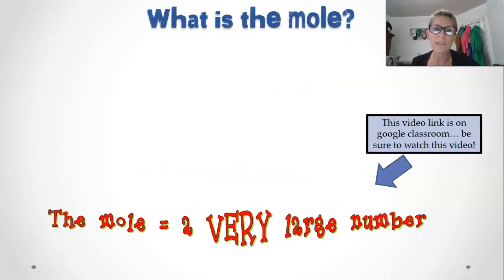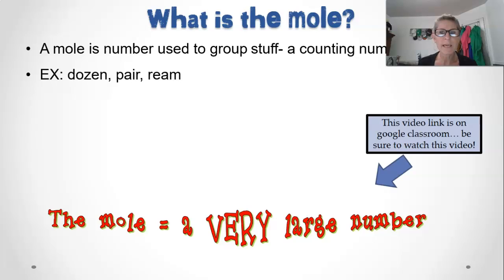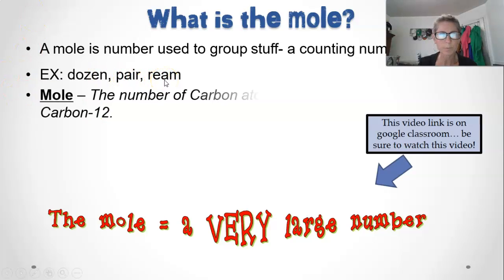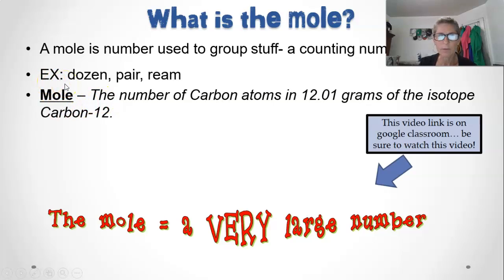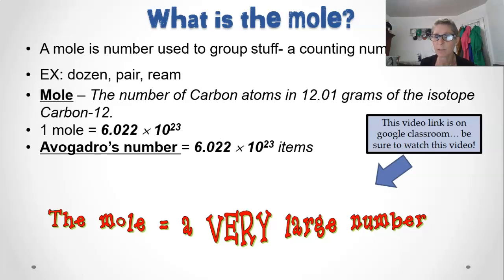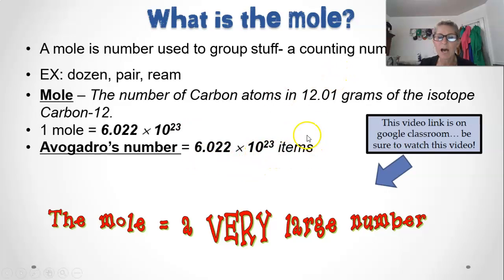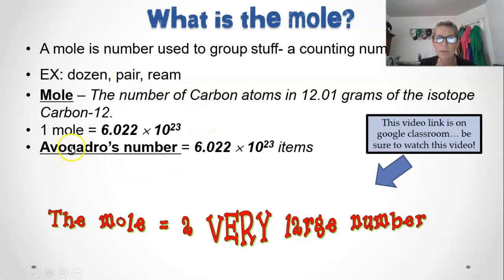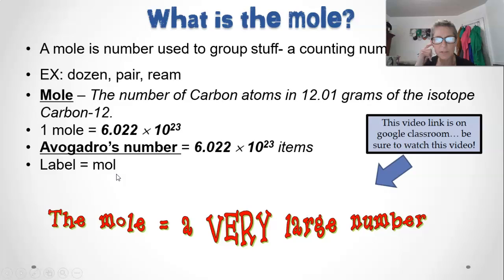2022 chem mole lecture 5:00 min